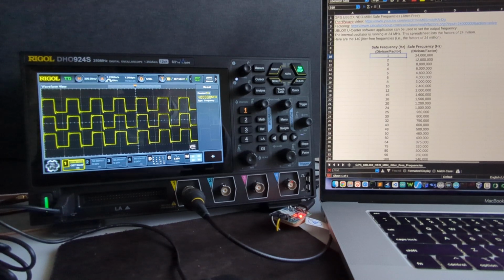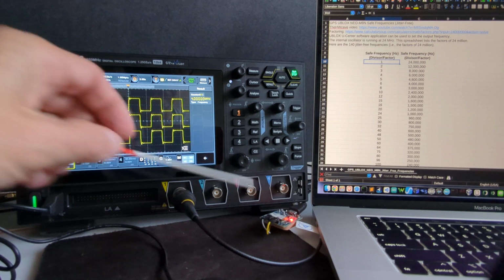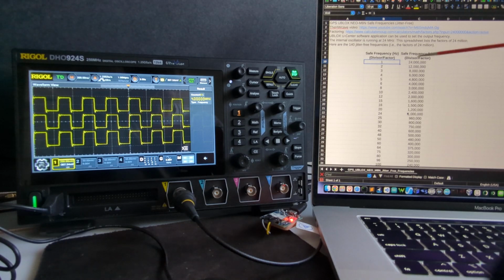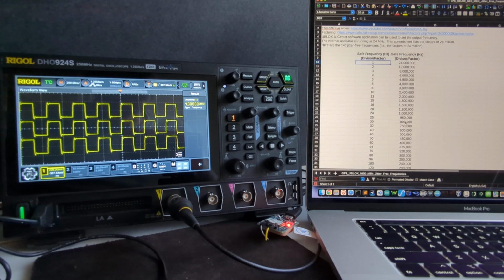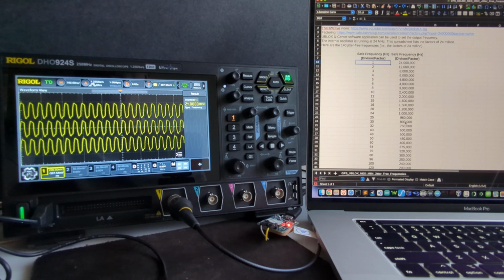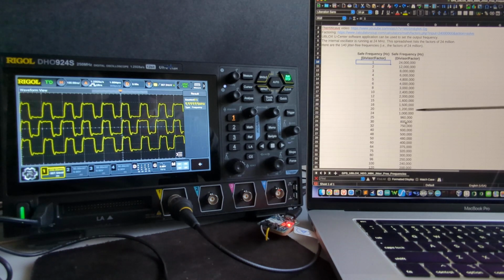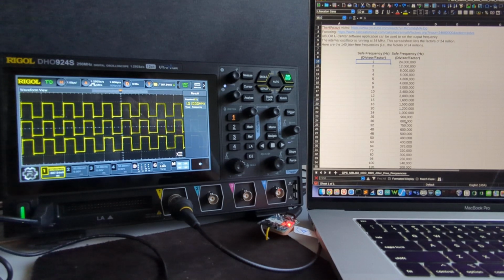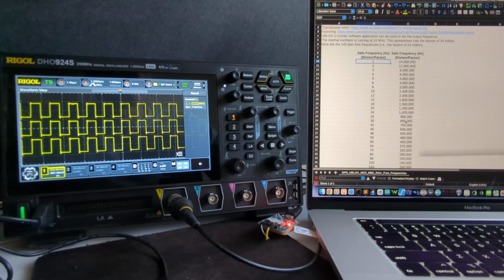UBLOX GPS as a variable frequency source - waveform jitter and glitches explained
Demonstration of variable frequency signal outputs from a UBLOX GPS unit. Discussion of the capabilities and limitations involved in using UBLOX U-Center software to configure the GPS unit to output frequencies from 1 Hz to 24 MHz.
Github link to the spreadsheet shown in the video, as well as to a screen capture of the U-Center software configuration page: